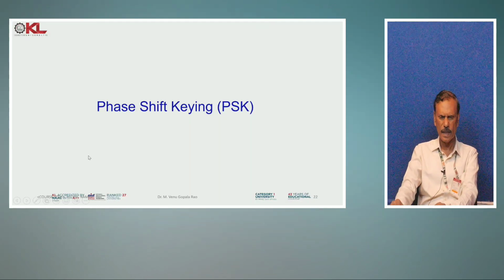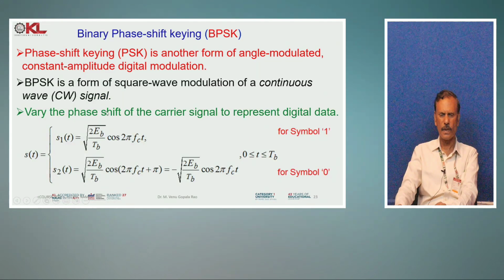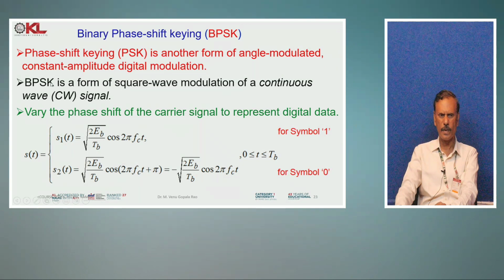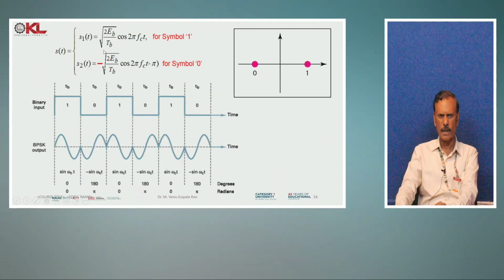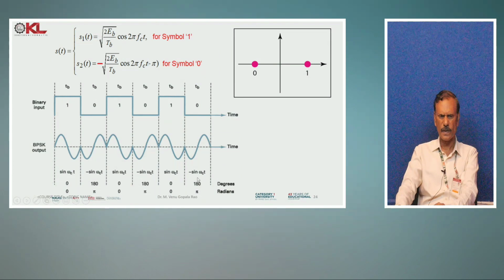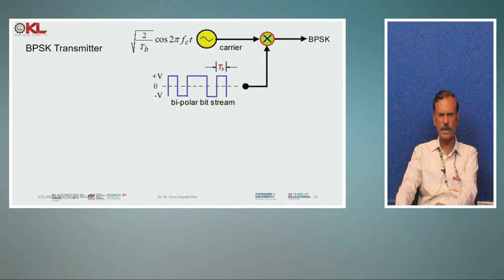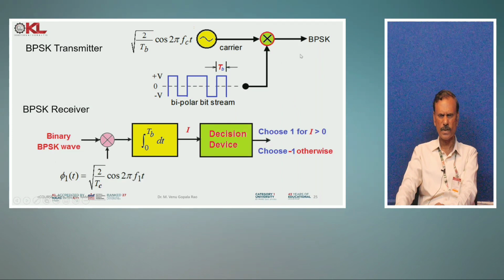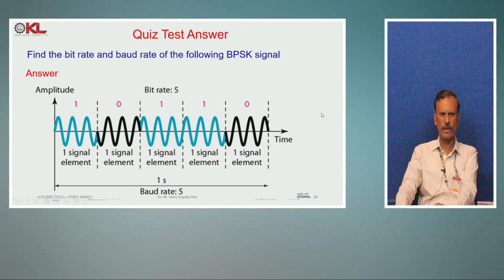DC CO3 Lect4 BPSK